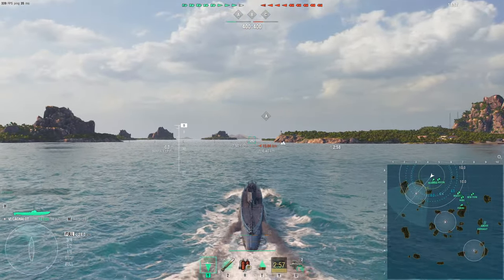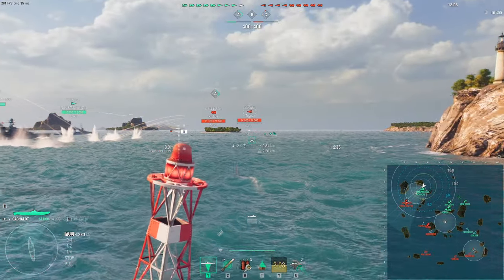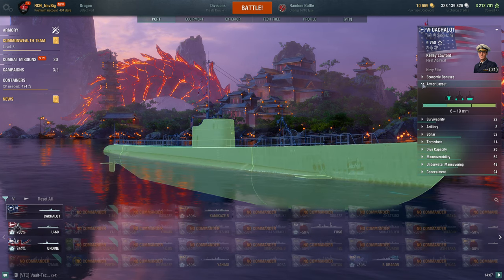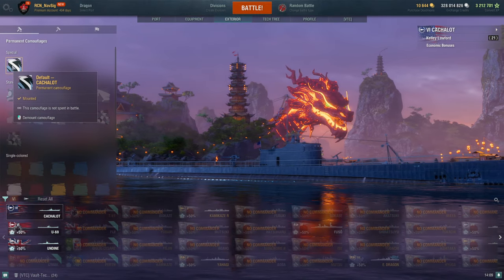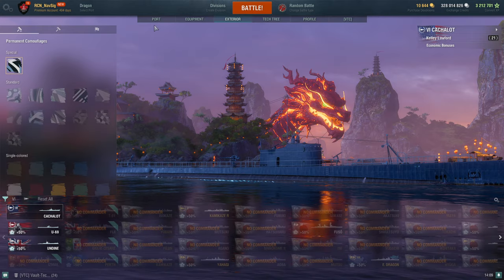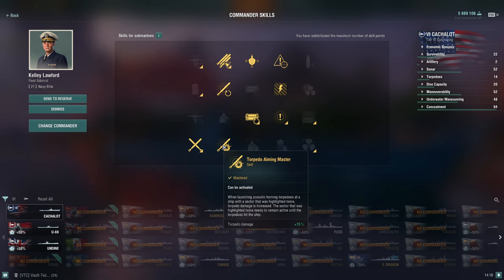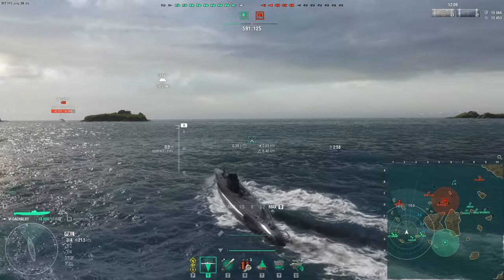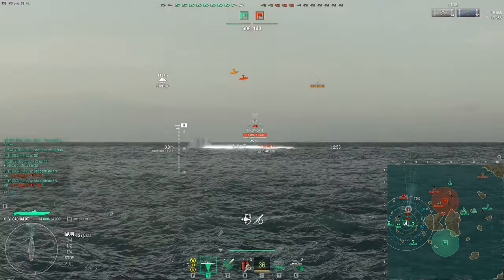World of Warships - VI Cachalot Review after the NERF's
World of Warships in game name RCN_NavSig

WoWs
British subs
Early access
Undine
Alliance
Sturdy
Thrasher
I-56
S-1
L-20
S-189
K-1
U-69
U-190
U-2501
U-4501
Chachalot
Salmon
Balao
Gato
Subs
Submarines
world of warships submarine
world of warships submarine gameplay
wows submarine
how to play world of warships
world of warships tips